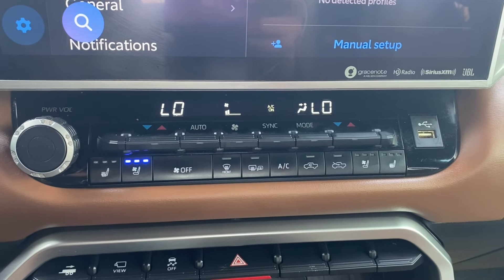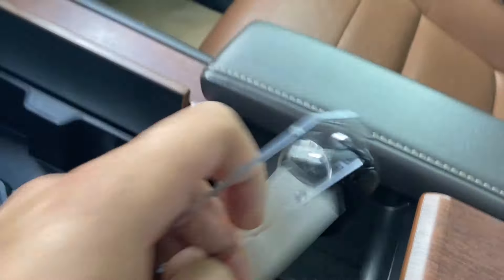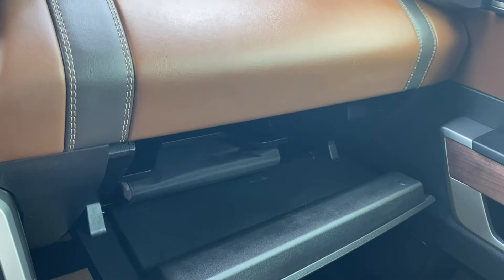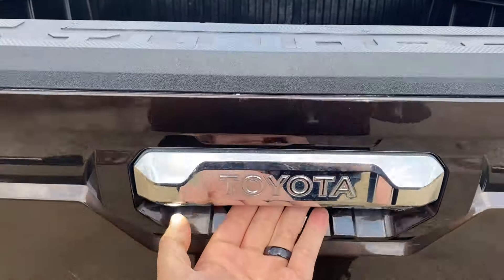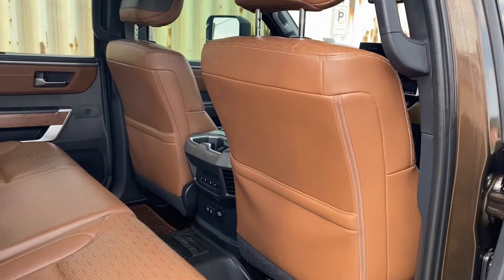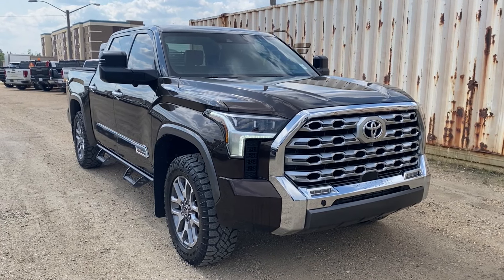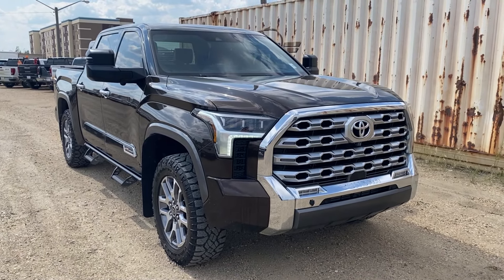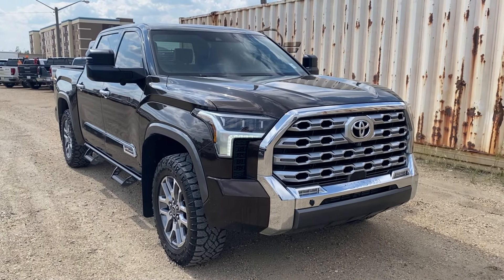2022 Toyota Tundra 1794 Edition Review - Wolfe GMC Buick Edmonton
The pre-owned 2022 Toyota Tundra 1794 Edition 4WD combines luxury and capability. Its Smoked Mesquite exterior and Saddle Tan interior create a sophisticated and inviting atmosphere. Under the hood, a powerful 3.4L V6 engine paired with a 10-speed automatic transmission delivers impressive performance and efficiency. The 4WD system ensures confident handling in various driving conditions.

Inside, enjoy the comfort of heated and ventilated seats with a heated steering wheel. The power sunroof adds to the open feel, while parking sensors and surround vision enhance convenience and safety. Technology features include a touch screen with navigation, Bluetooth, and wireless charging for added convenience. Advanced driver assistance features like lane keep assist with lane departure warning and adaptive cruise control enhance the driving experience. The rear camera mirror provides improved visibility.

This pre-owned Tundra offers a blend of luxury, technology, and capability, making it a desirable choice for those seeking a premium truck.

*AMVIC Licensed Dealer | View photos and more info (Uploaded by DataDriver).